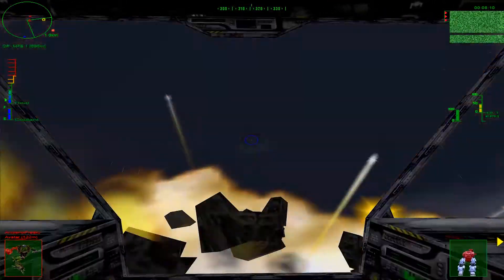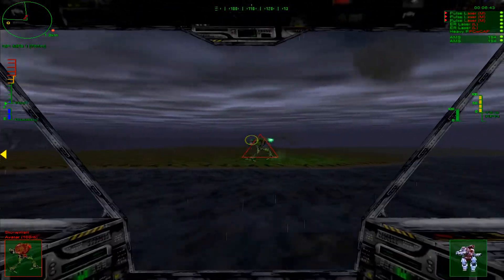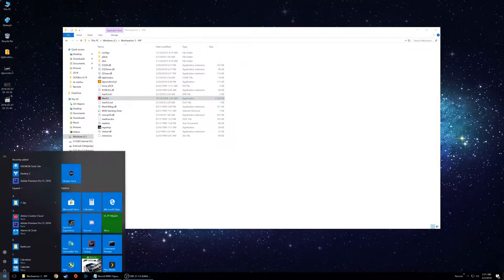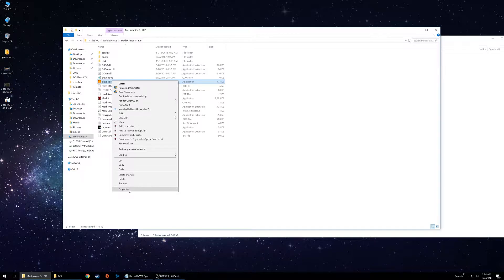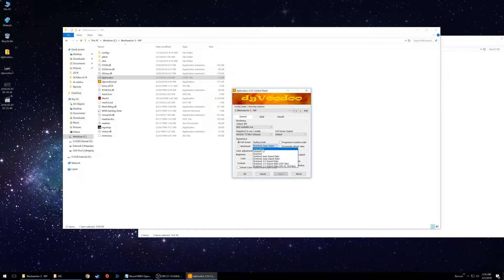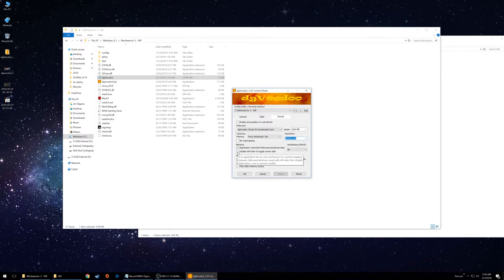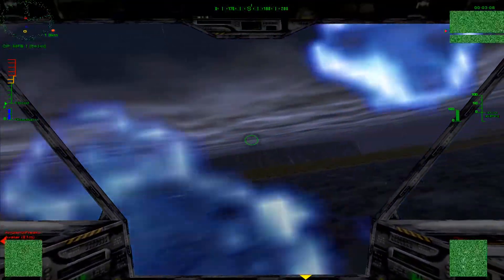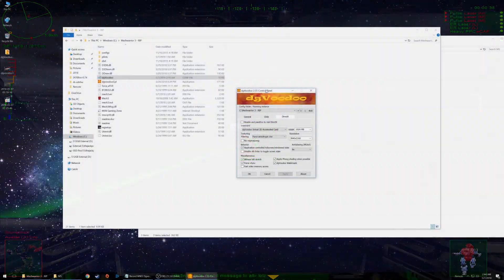Mechwarrior 3 DGVoodoo Setup Tutorial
Tutorial on setting up Mechwarrior 3 with DGVoodoo on a modern machine. Apologies for the audio cut render errors as it sounds goofy but the video gets the point across. Myabandonware rip should already include the 1.2 patch. If you are using a CD or ISO copy you will need to source the 1.2 patch. You can get the Freako Mods I'm using in gameplay footage on our Discord below as well as ask other general questions.

Skip to 5:45 for direct to DGVoodoo install.